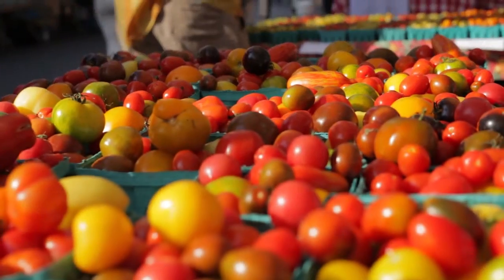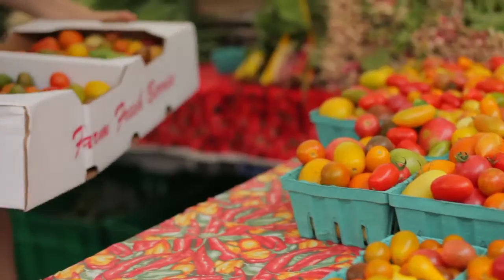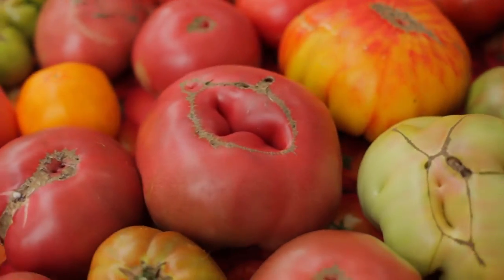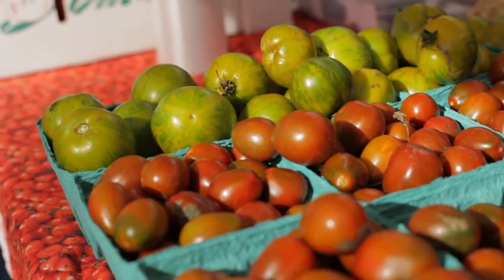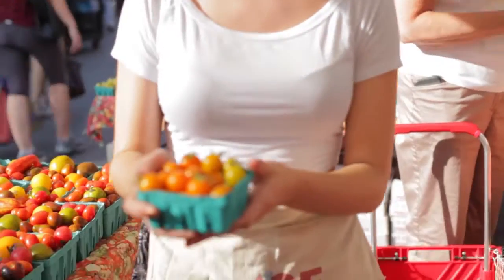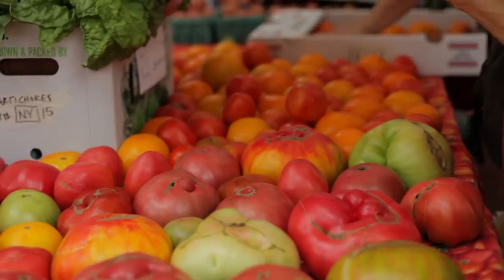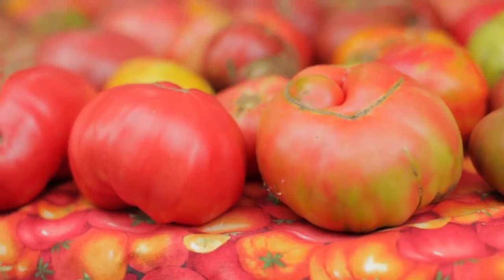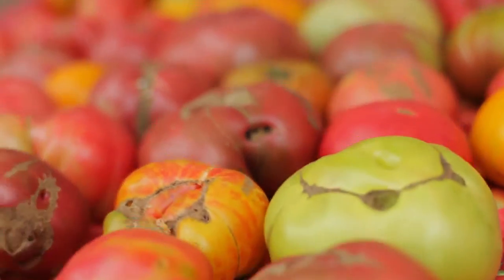A Stark Summer: Tomatoes Are Coming (Episode 2)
This video was produced by Our Name Is Farm (ournameisfarm.com) and Hate Creative (hatecreative.com) for Grow NYC (grownyc.org) - the nonprofit organization behind New York City's farmers markets - as part of the 'Greenmarket Series'.
This visual platform highlights hardworking farmers and producers and notable chefs that regularly contribute to the growth and success of the sustainable and local food movement.
The second episode, "A Stark Summer: Tomatoes Are Coming", focuses on the summer tomato bounty and features Gwen Stark of Eckerton Hill Farm (eckertonhillfarm.com) at the Union Square Greenmarket.